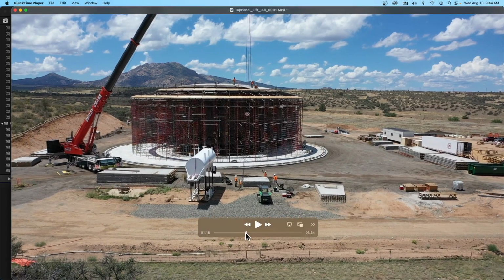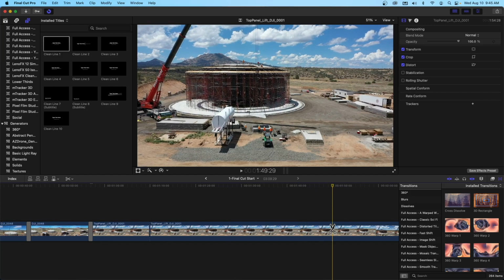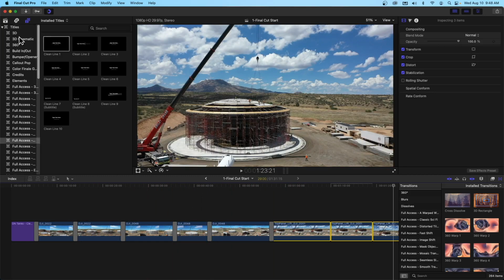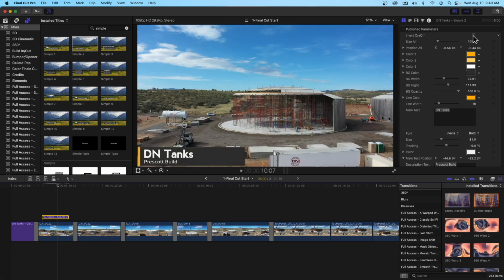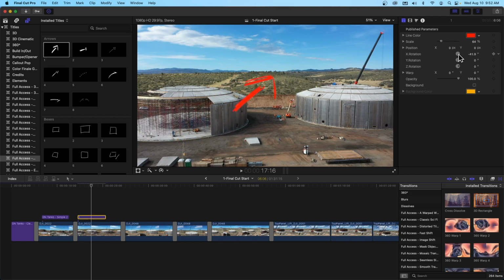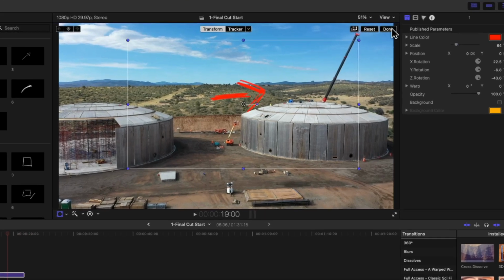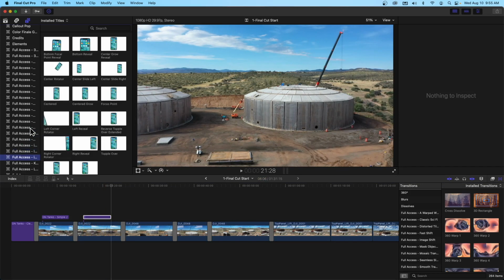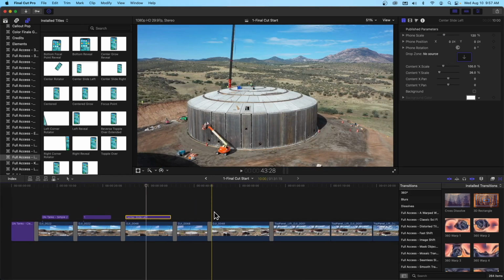Beginners Drone Video Editing - Final Cut Pro Session 3 - Timeline And Title Editing.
Welcome to the third installment of Beginners Drone Video Editing.  We’ll be using Final Cut Pro again for this tutorial video.  In this Final Cut Pro Tutorial we’ll be adding some more titles to our project.  We’ll also be adding some additional video to round out our project a little more.  Finally we’ll take a look at some of the title tools available to us.  Some of these Final Cut Titles are pretty cool as well.

00:00 Recapping Tutorials 1 & 2
00:25 Adding Additional Video Clips
01:40 Working With The New Video
03:40 New Clips Have Been Trimmed
04:30 Basic Titling And Adding To Your Video
05:14 Dragging Titles Right On To Timeline
05:45 Customizing Your Title
07:45 Checking Out Other Title Types
09:50 Using The Transform Tool On A Title
12:00 Adding An iPhone Title

Check out AZ Drone’s Complete Class Series Bundle - Save $150 For 14 Classes With Coupon “OUCH”